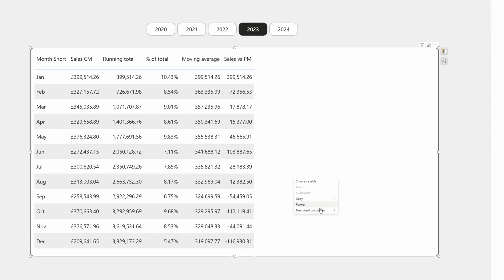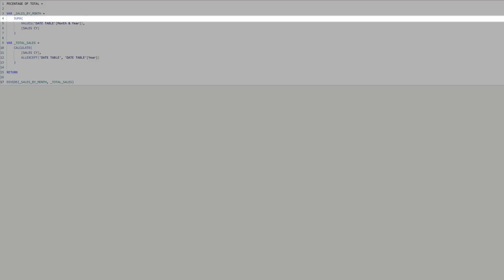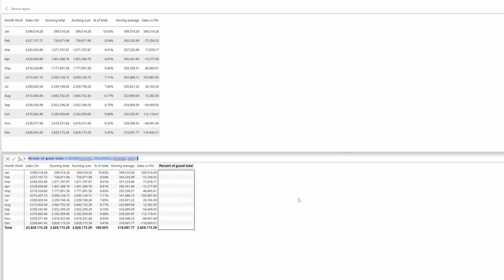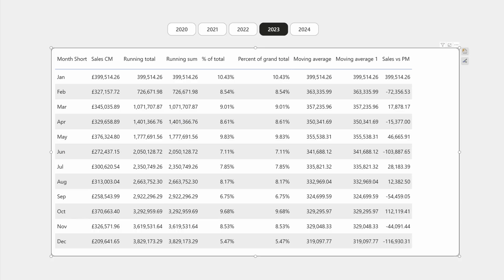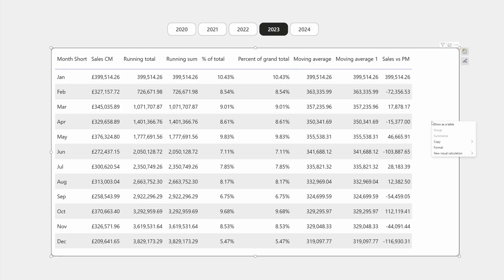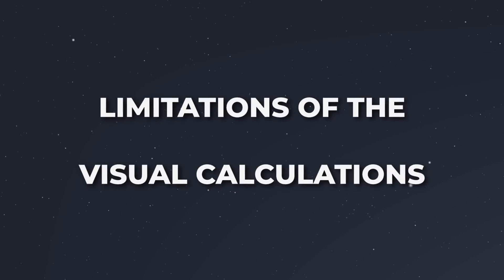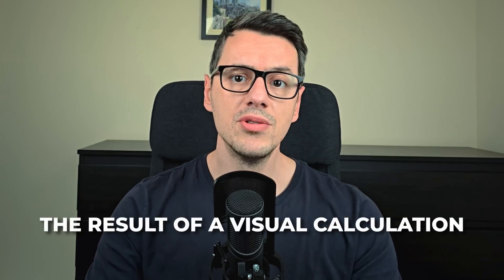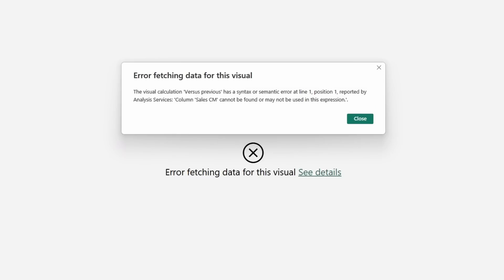Is DAX at Risk? New Power BI Trends You Should Know!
In this Power BI tutorial we will discuss an alternative to DAX that will make you question if you should use it or not.

I will tell you the benefits and the limitations of this feature and tell you exactly what you need to do.

Master the art of data visualization while building robust business intelligence reports that drive insights.

Learn professional data analytics ptactices to enhance your dashboards and discover how to tell your data story effectively.

⌚ TIMESTAMPS

00:40 Measures to replace
01:08 Feature to use
02:47 What you MUST consider
04:06 What should you do?